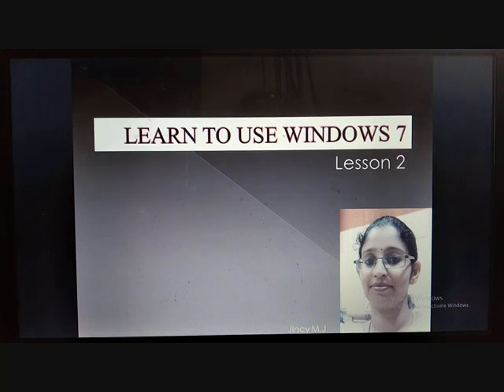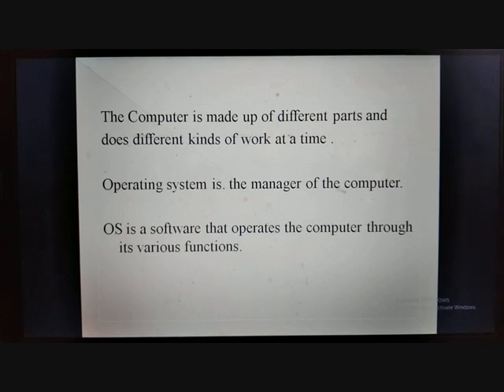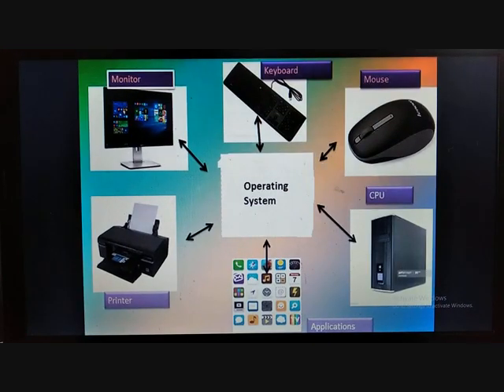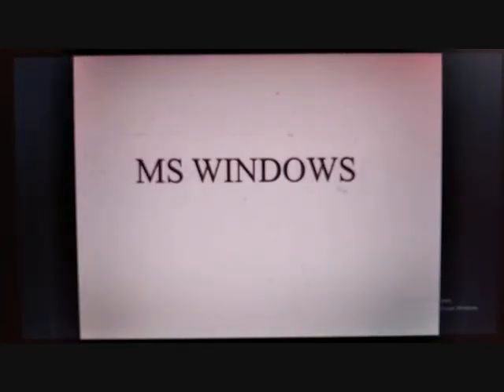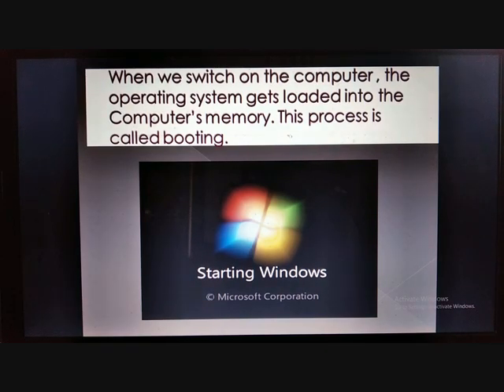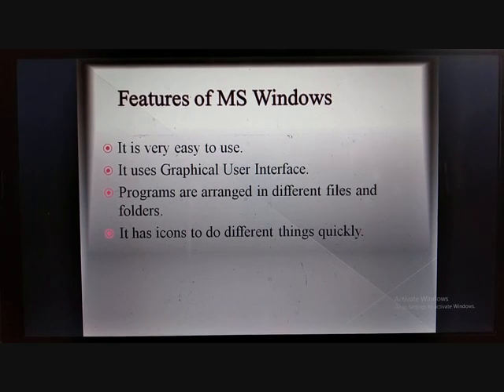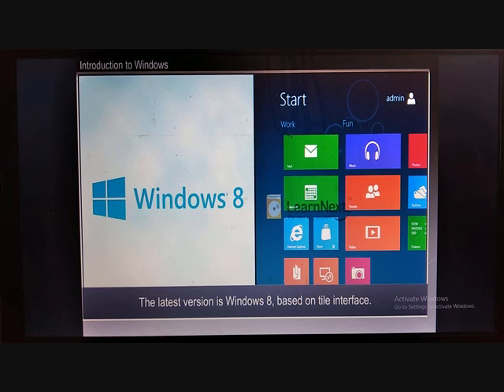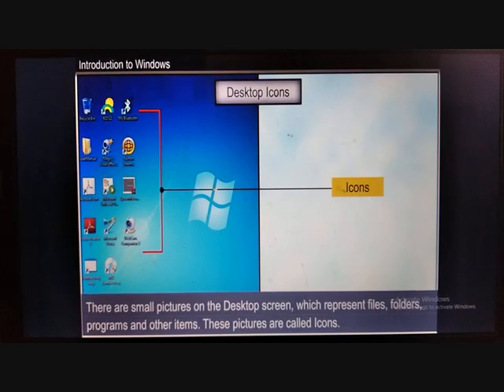MS Windows OS 7 - Part 1 Icon's Garde -3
MS Windows OS 7 - Part 1 Icon's   Garde -3 ,Bharathamatha CMI Public School  By JINCY M J